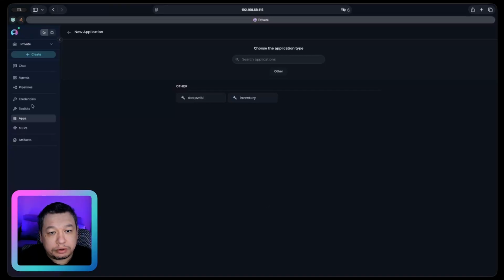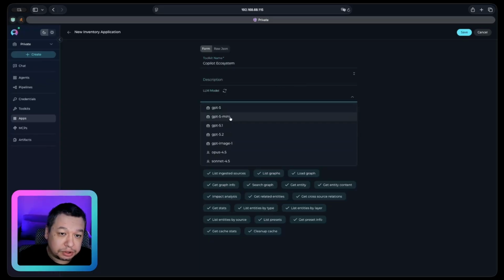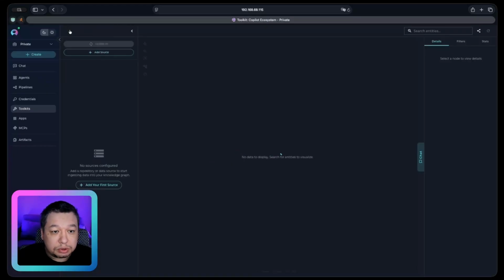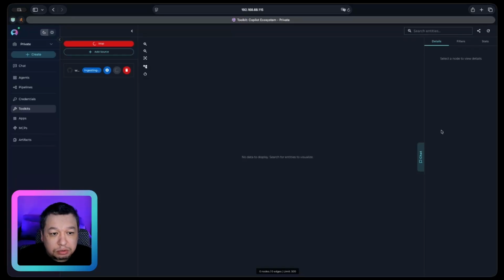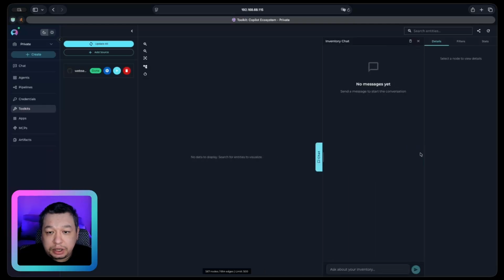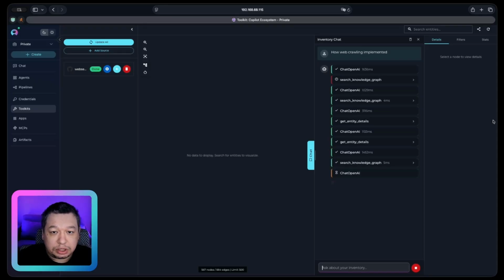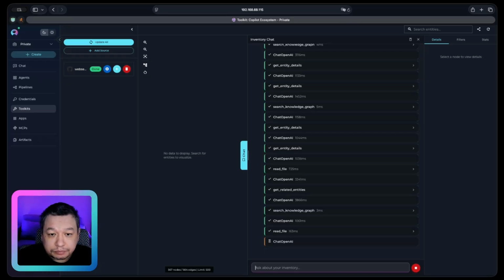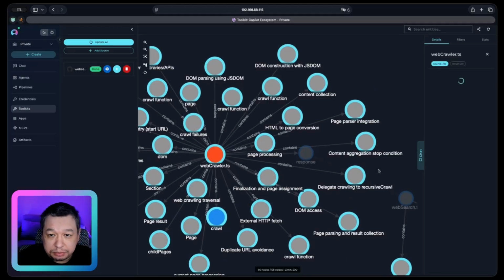Product Inventory. Talk to Your Code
Ever opened a new codebase and thought: “Where is this implemented… and why?”
In this video, I add a real repository, index it, build a knowledge graph from the code, and then start asking questions in plain English to quickly understand architecture, flows, and implementation details.

You’ll see how “talking to your code” helps you:
 • Find where a feature is implemented (and all the files involved)
 • Trace flows across layers (UI → API → services → DB)
 • Identify key modules, dependencies, and ownership hotspots
 • Get answers with references back to the actual code (not vibes)

This is especially useful for:
 • QA / Test Engineers doing faster onboarding and test planning
 • Developers ramping up on unfamiliar repos
 • Anyone doing impact analysis before changing code

What we do in the video:
 1. Add a repository
 2. Build the graph (symbols, relationships, call paths, dependencies)
 3. Query it like a teammate who actually read the code
 4. Validate answers by jumping straight to the sources